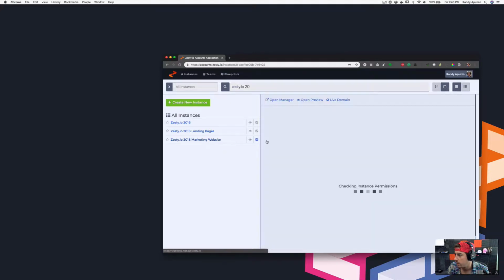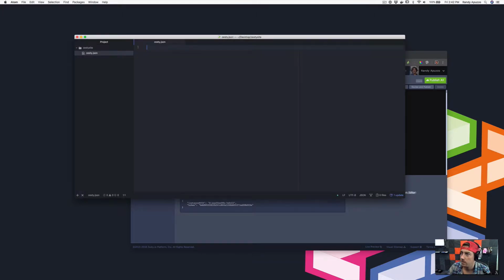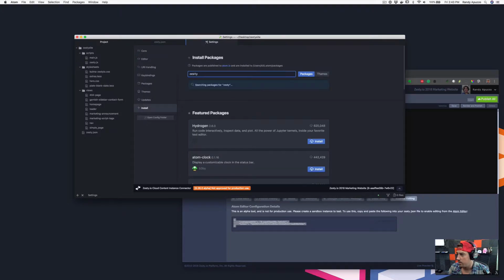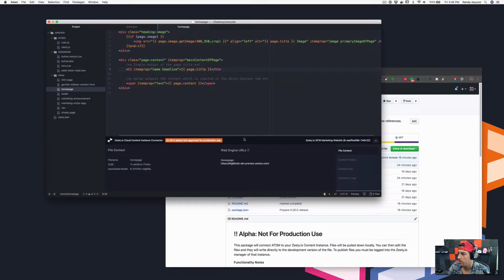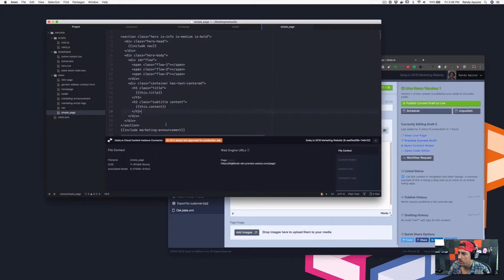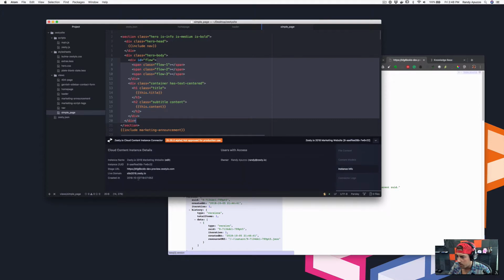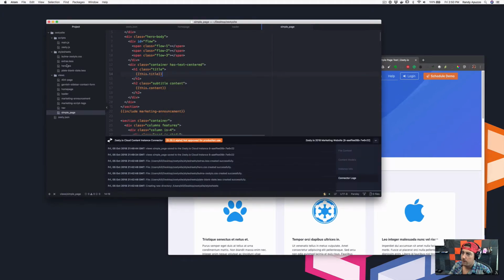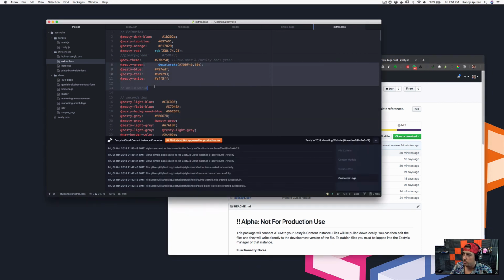Zesty.io ATOM Plugin Preview [alpha]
Walkthrough of the new ATOM external editing functionality for Zesty.io